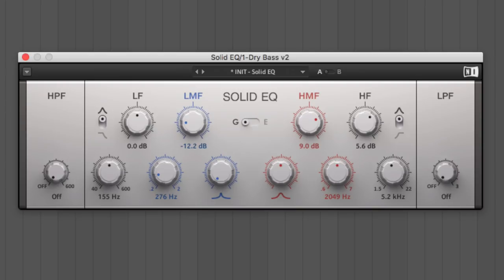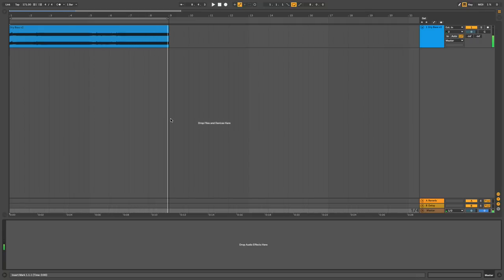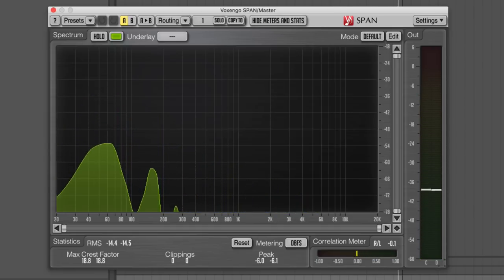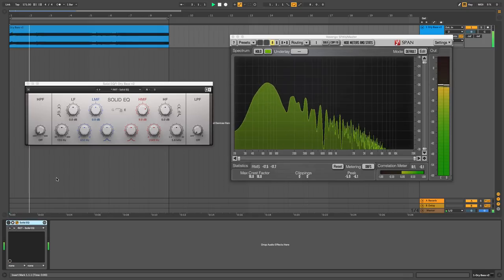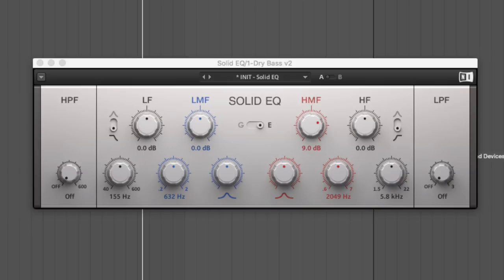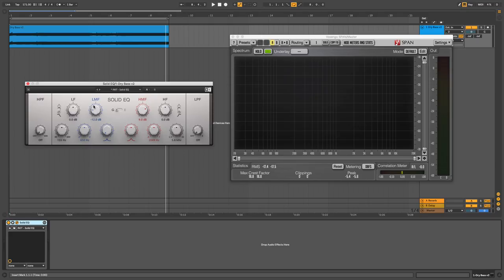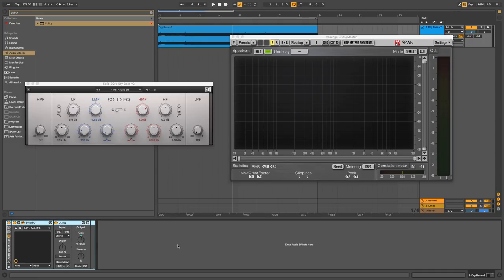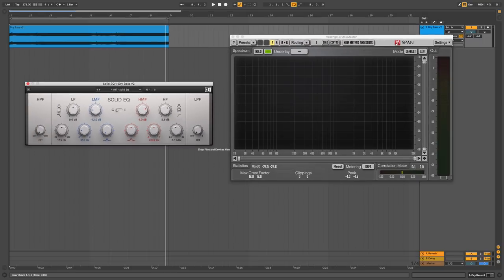How to: Adding colour to your sounds using SOLID EQ | Native Instruments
In this video product expert Tim Cant shows how it's possible to get those most of your sounds with colourisation techniques using Solid EQ from the Native Instruments Solid Mix Series.